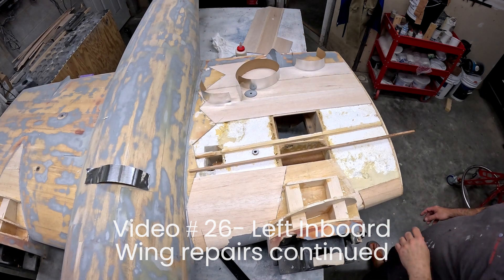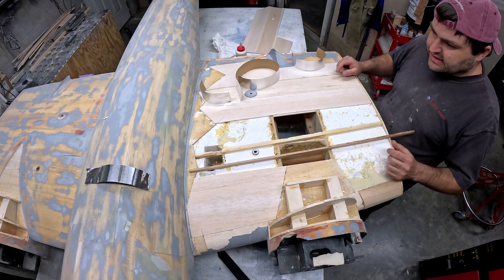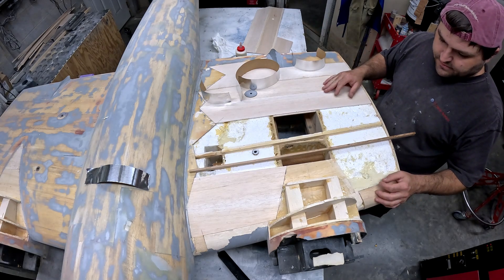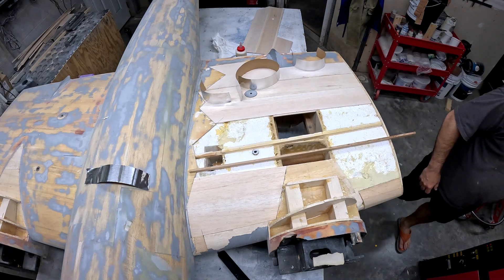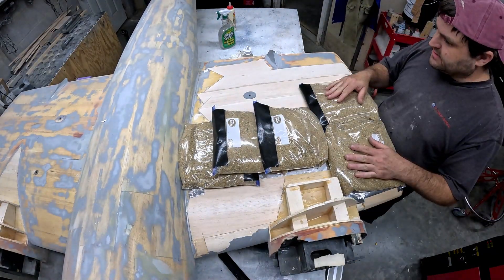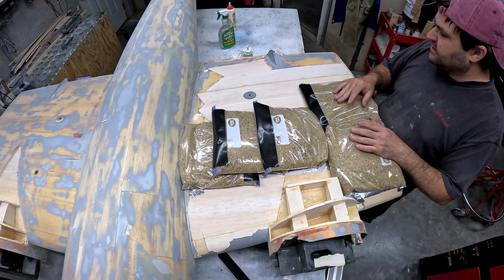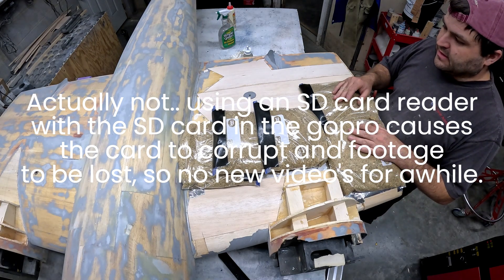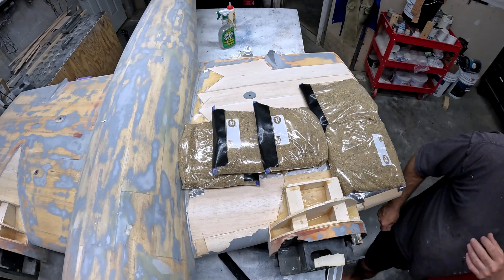B 29 Restoration Project #26 L Inbd wing 6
Video #26 of the B-29 restoration series continues with the repairs of the left inboard wing section.